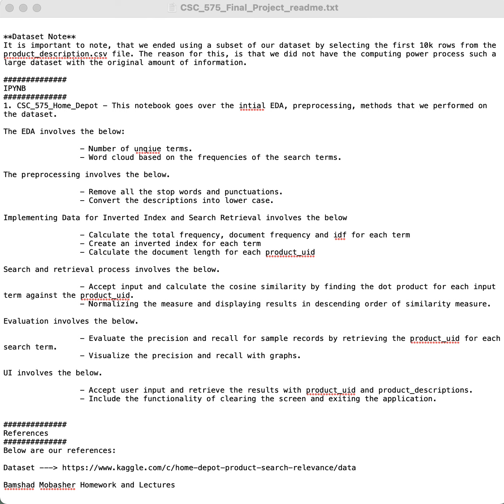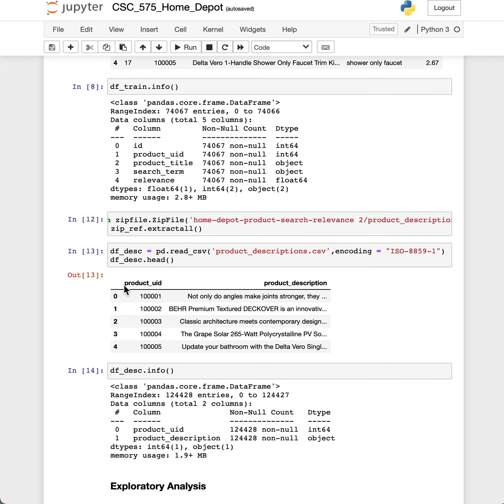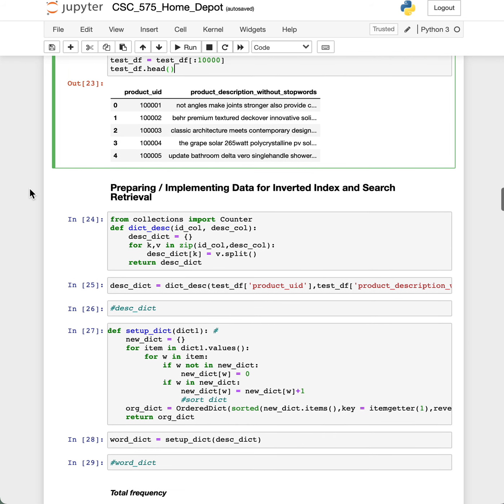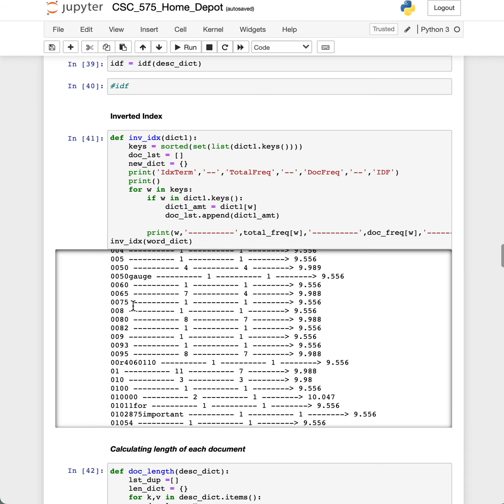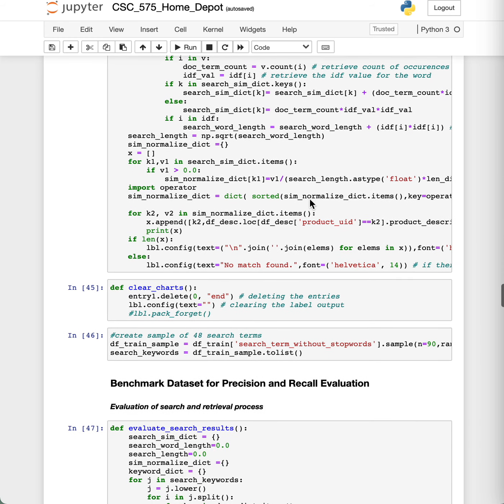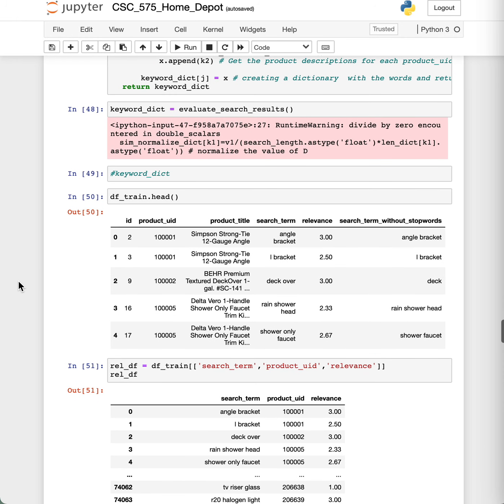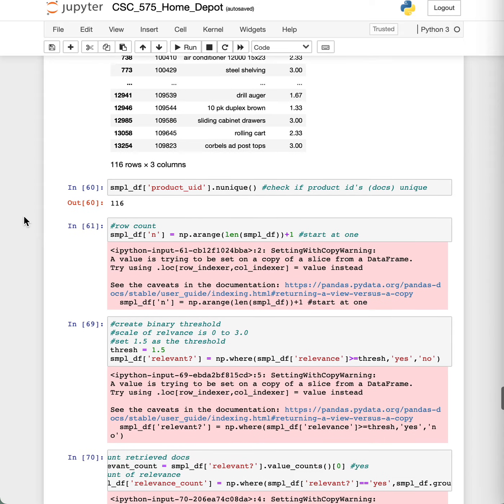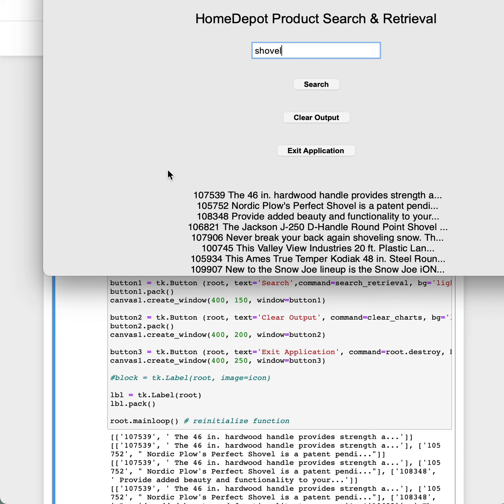Home Depot Search & Retrieval